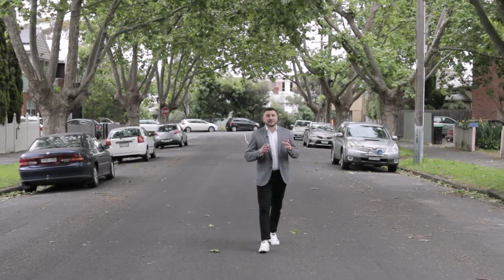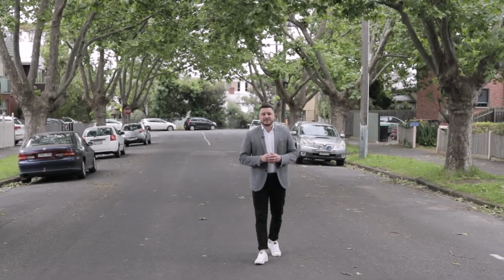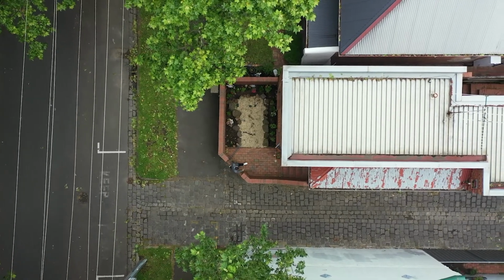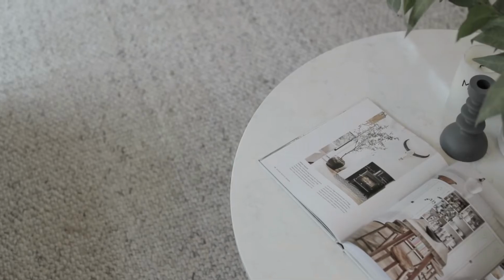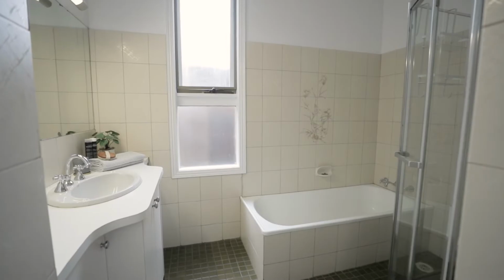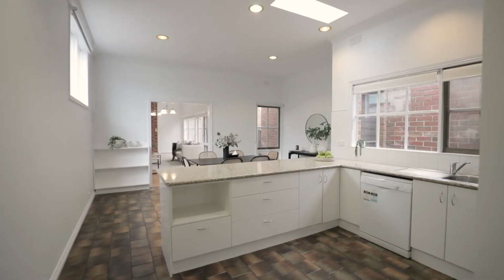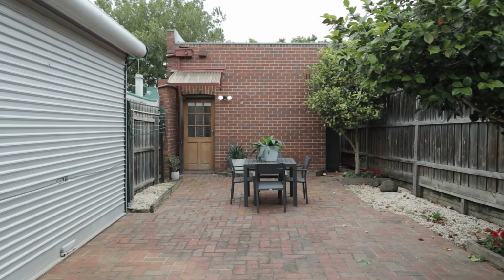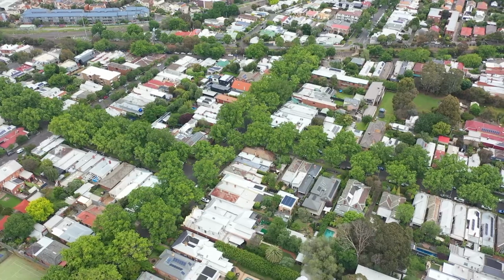17 Waltham Street, Flemington - BigginScott Richmond